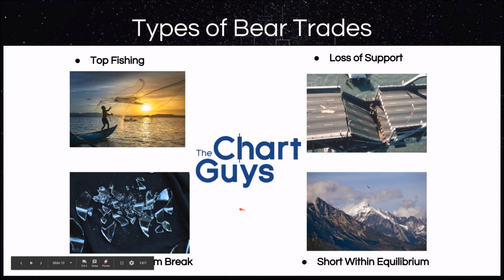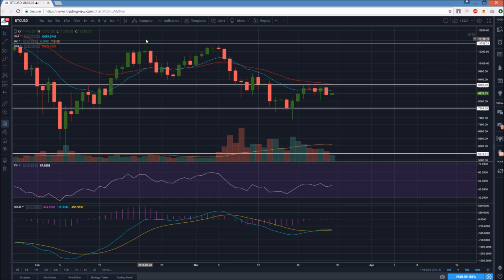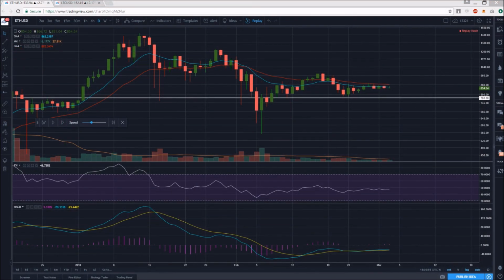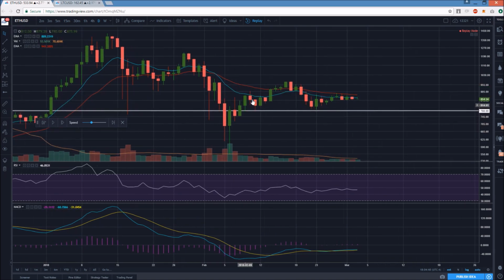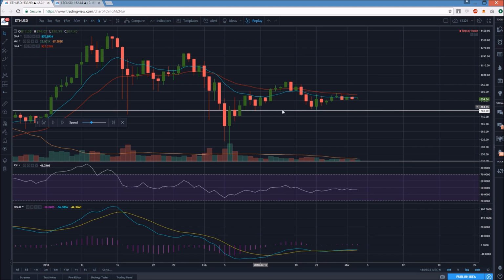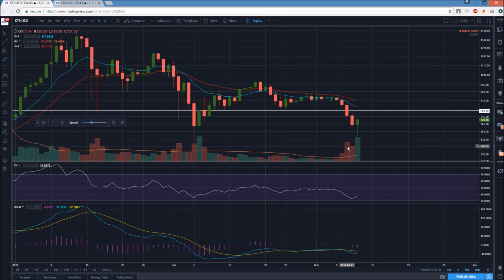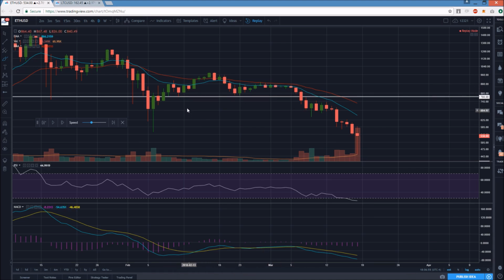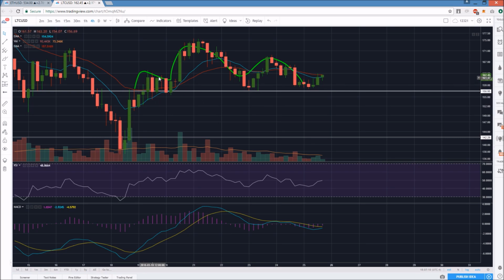crypto 43 Types of Trades 1